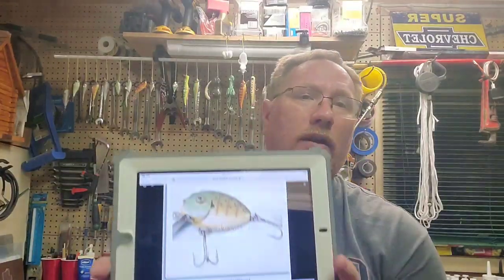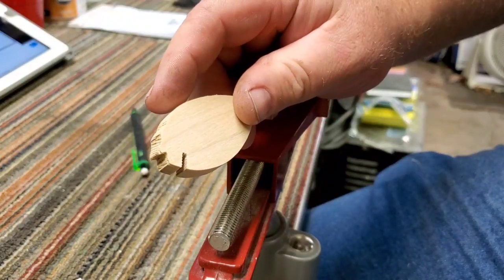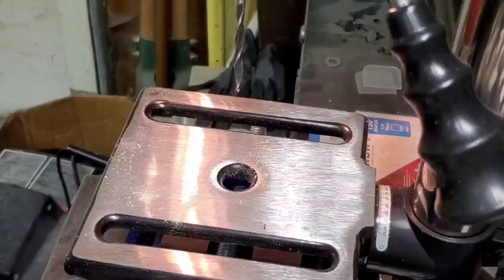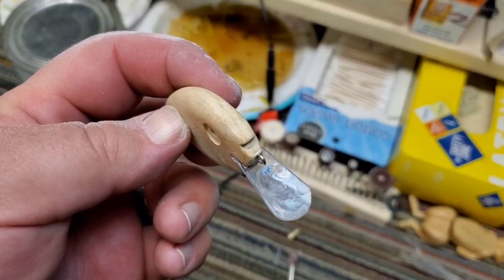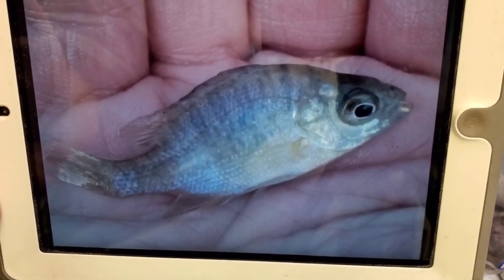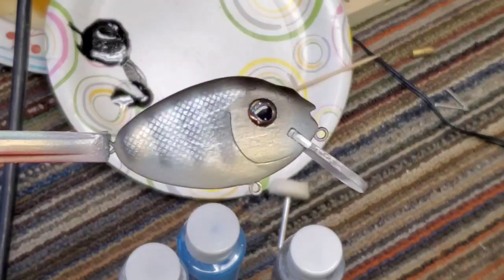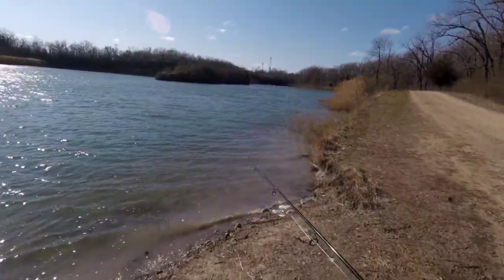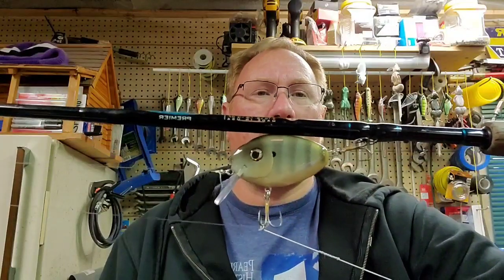Antique Bluegill Lure Build - Scratch to Catch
Re-creating an antique baby bluegill lure from scratch to catch!  Check it out!